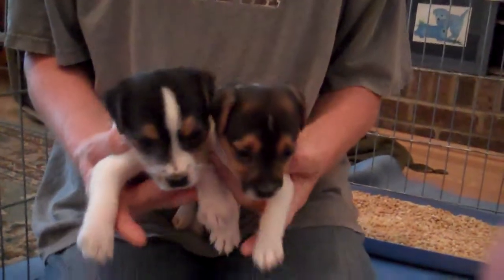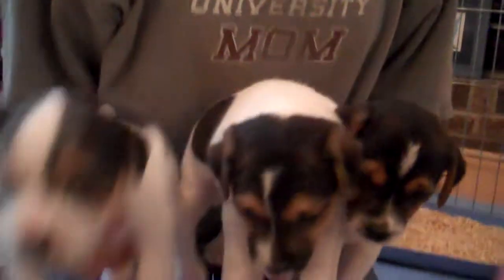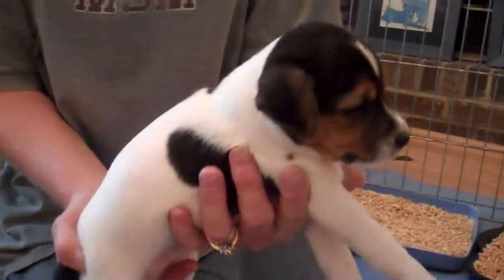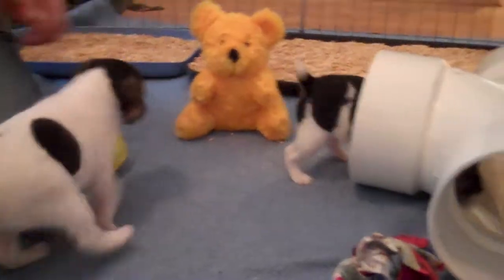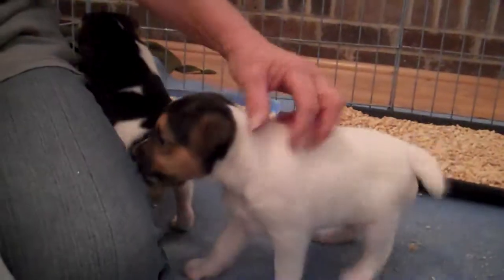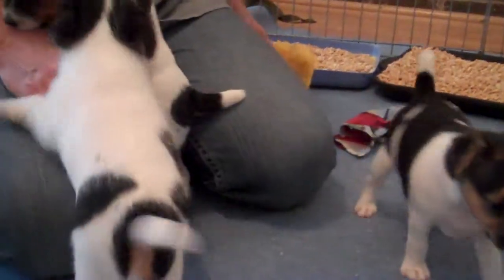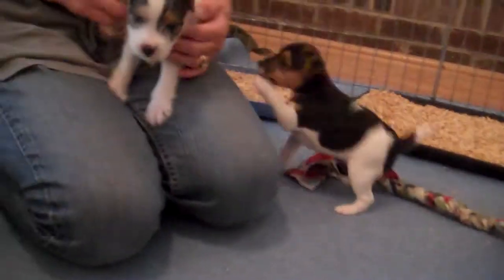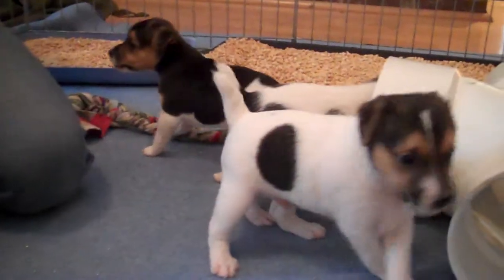Sashay X Rival week 5